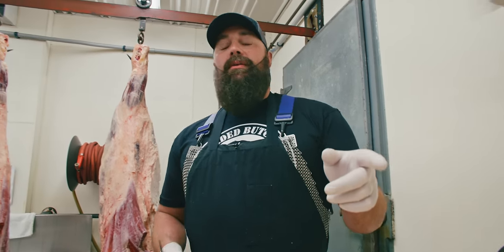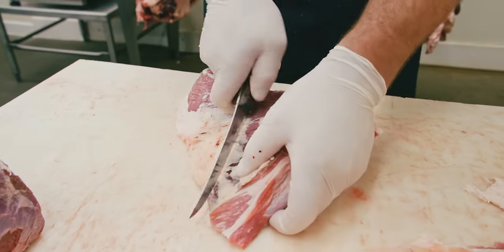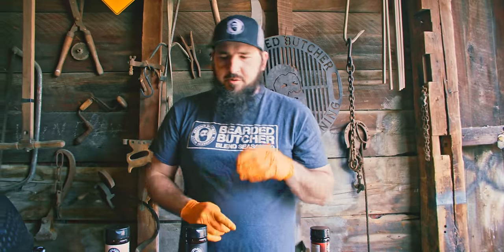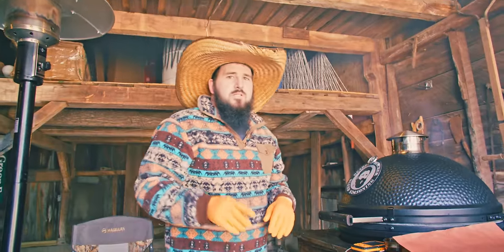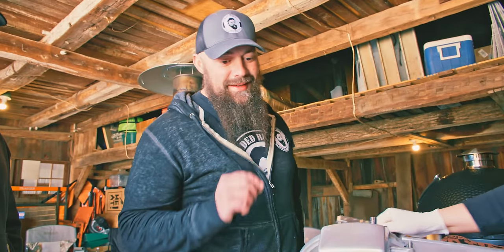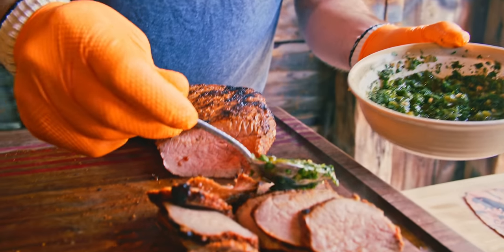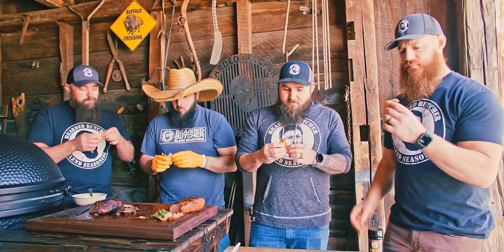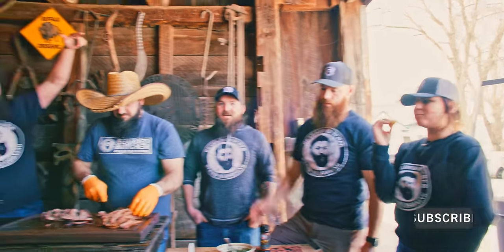Beef Tri Tip Steak Trio! | How to Cook a Tri Tip 3 Different Ways | The Bearded Butchers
Beef Tri tip. You've probably heard of it but maybe haven't tried it yet. We introduced them a few years back. It's not a super popular cut in this part of the country but has been gaining in popularity. It's pretty simple, the tri tip comes off the sirloin tip. You'll follow the natural seem to remove the round tip and end up with just the beef tri tip. For the trio, the first will be cooked like a brisket, the second will be more of a smoked meat and deli sandwiches, and the third will be cooked and seared like a regular steak.

6:00 - Cooking the 3 beef tri tips!

10:50 - Jeremy's chimichurri sauce